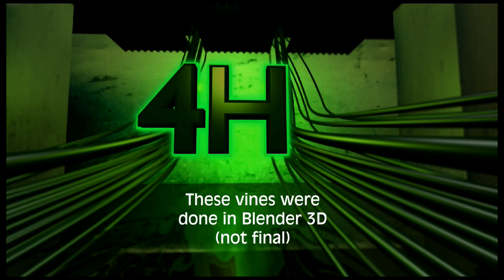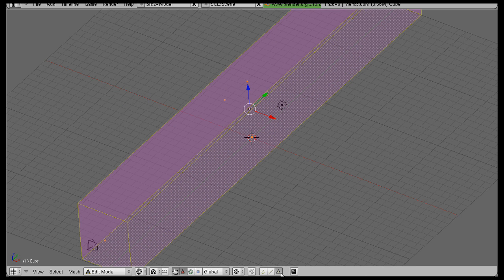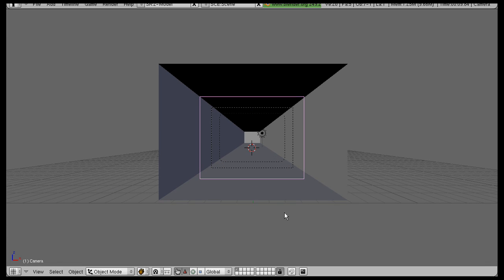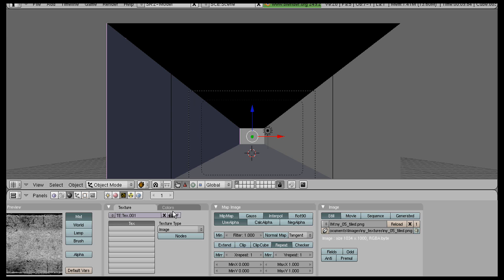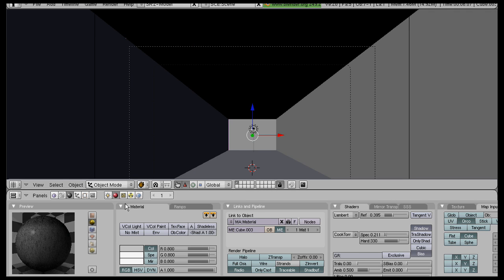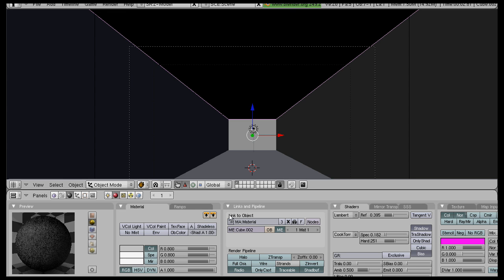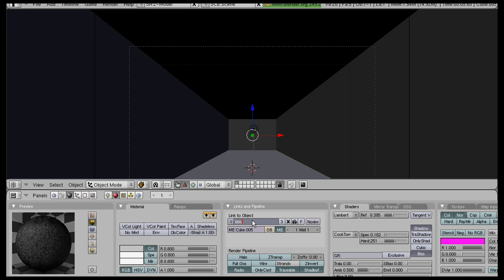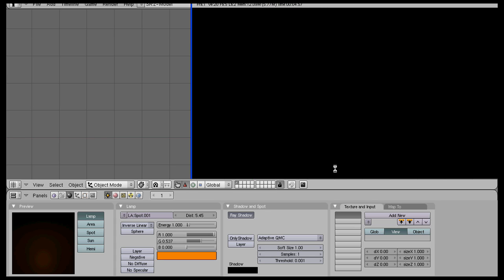Part A - Video Tutorial - 3D Growing Vines in Blender [In HD]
Friend me on Facebook! This is a tutorial on how to do the 3D Growing Vines by Andrew Kramer, but in Blender 3D.

If you spread the word about this tutorial in Twitter, please use the blendervines hashtag. Thanks!